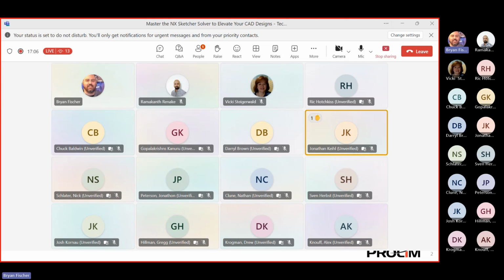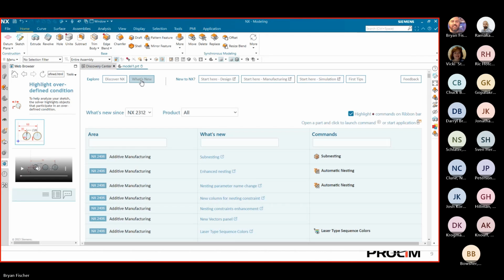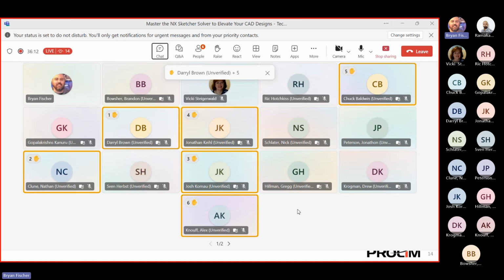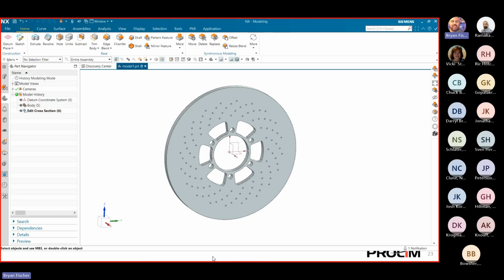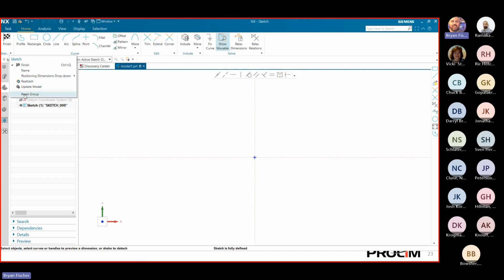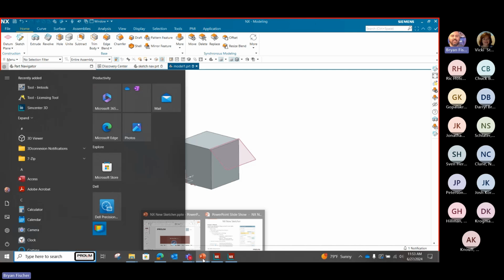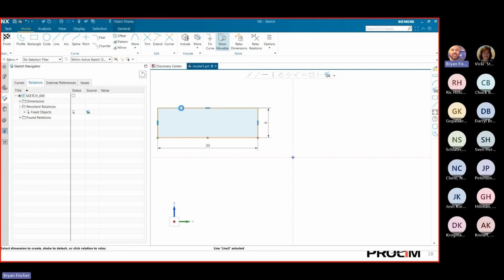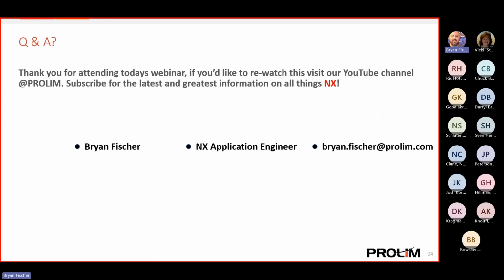How to Master the NX Sketcher Solver to Elevate Your CAD Designs? - Tutorial - PROLIM Tech Talk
Discover the latest features of NX Sketch in this must-watch tech talk!

Explore the new default NX Sketch solver introduced in NX 1926 and get helpful tips on toggling features and optimizing your workflow. From basic interactions to advanced techniques, this session has something for everyone. Enhance your design skills and streamline your workflow—watch now!

Agenda :
1) Introduced in NX 1926 (was not default)
2) NX 1953 (default) with more enhancements
3) How to turn New Sketcher off/on for default
4) Sketch Preferences
5) Self Help
6) Working With Legacy Sketches
7) Working With Imported Geometry
8) Basic Interaction
9) Advance Interaction